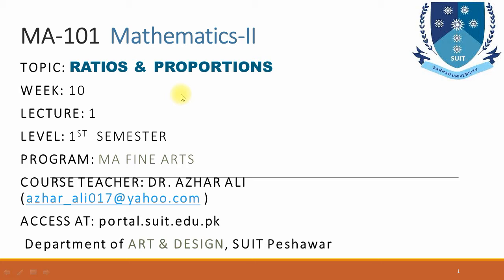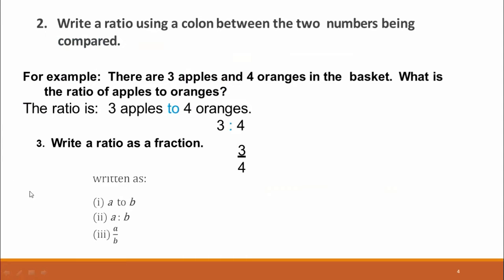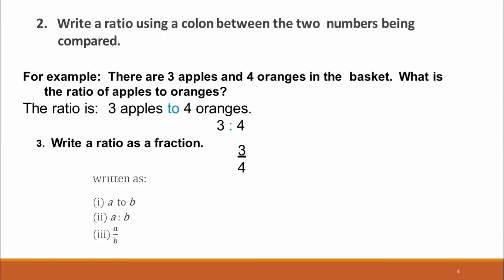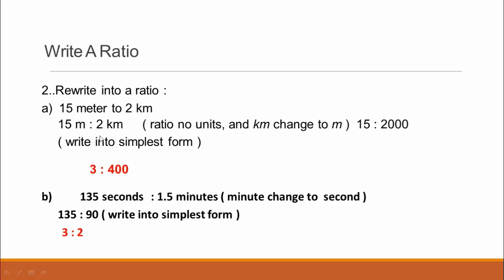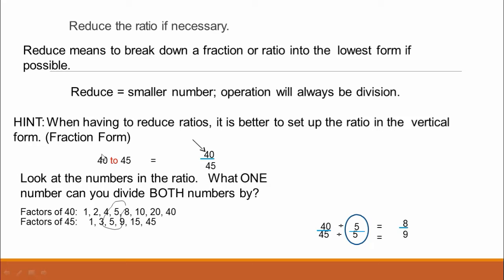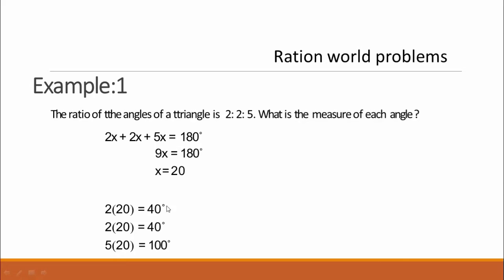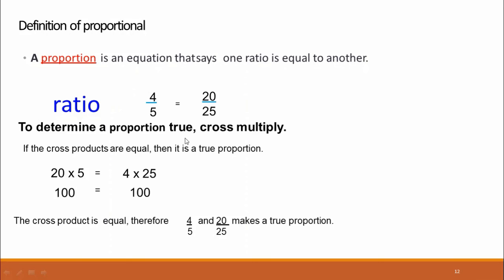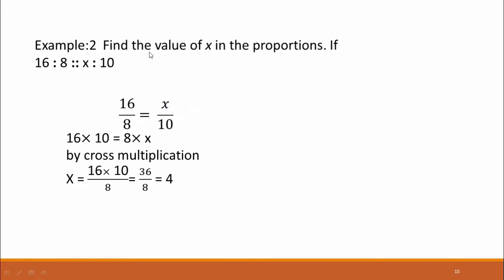Week10 video lecture1 Mathematics II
RATIOS & PROPORTIONS